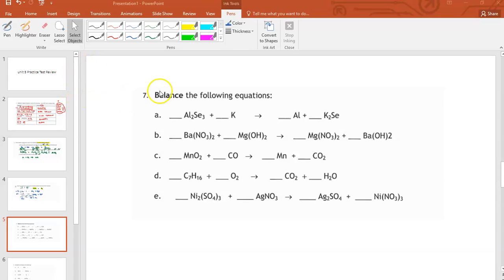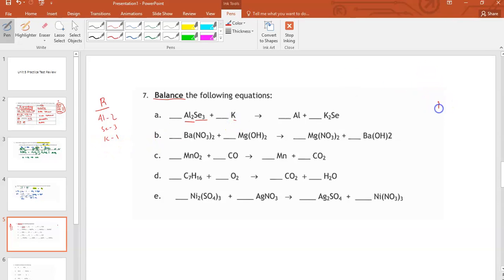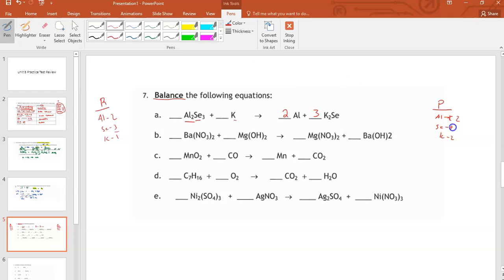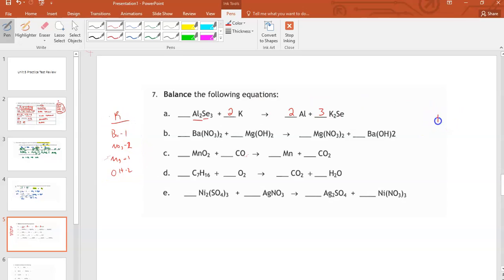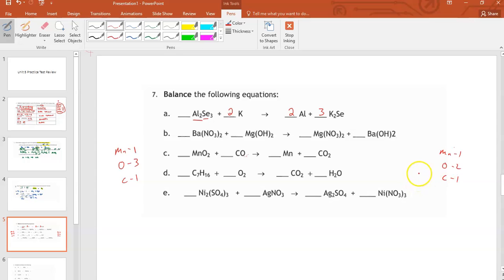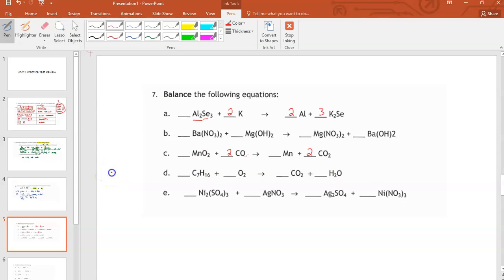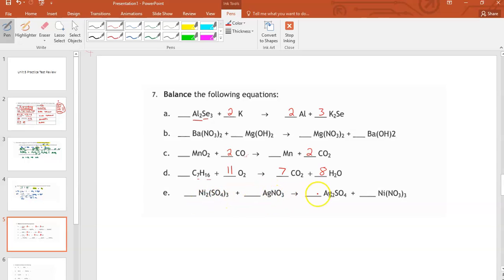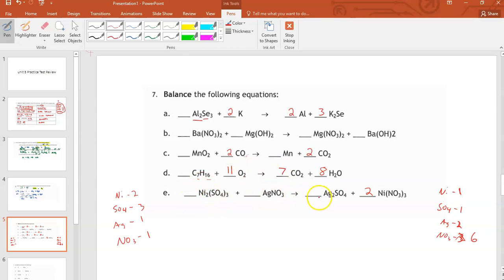Unit 5 Practice Test #7